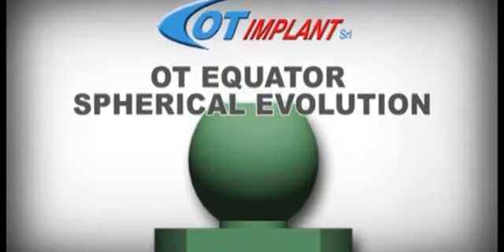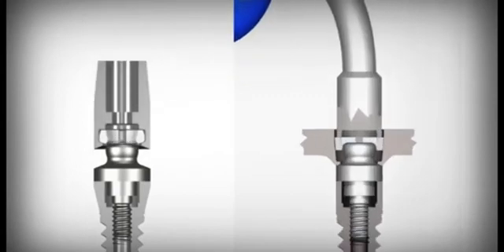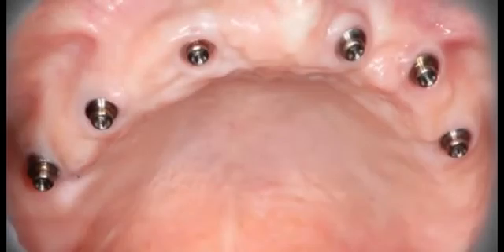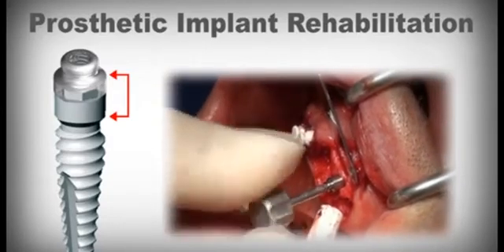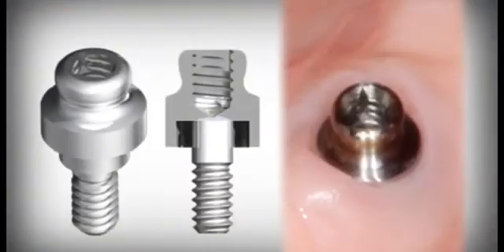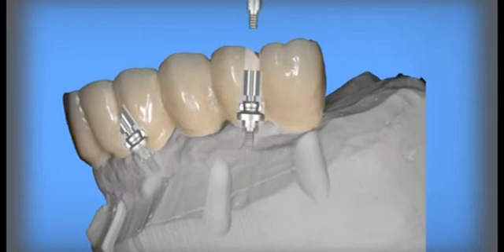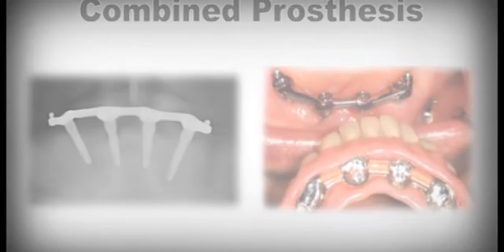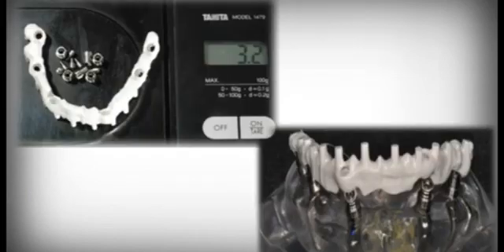OT concept no screw channels in front all on 4 or 6 full arch Prettau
CrystalSmart recommends and distributes innovative solutions, especially OT Implants and OT Equator biologic abutments as these represent a paradigm shift in full arch restoration. This new technology solves all common problems related to multi unit full arch cases Toronto or Prettau  and is universal abutment for all types of implants